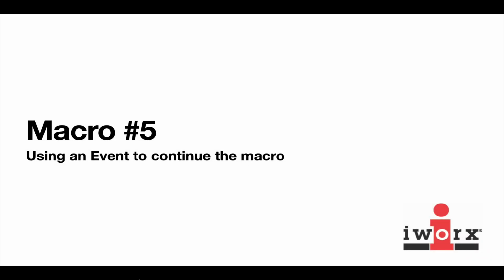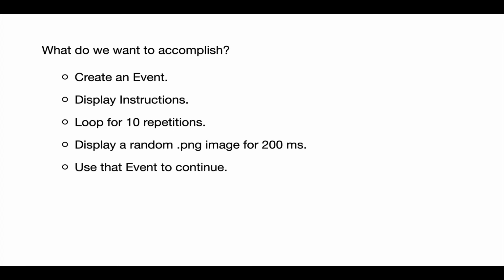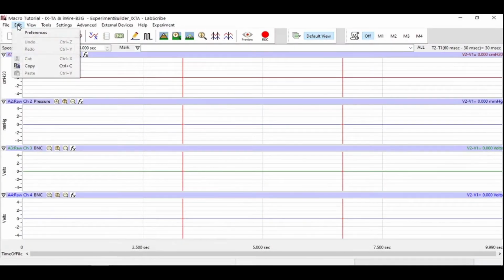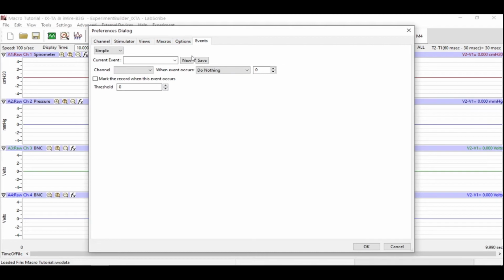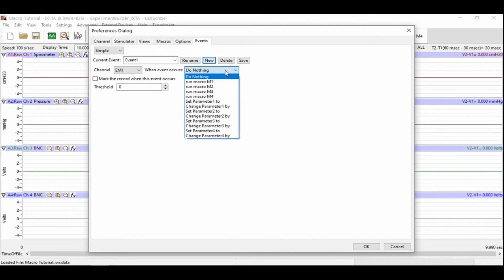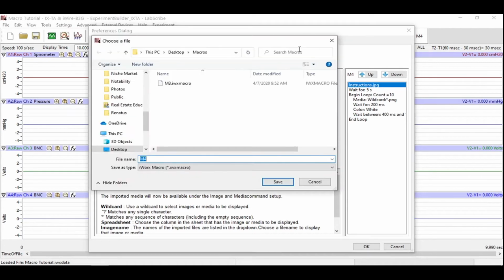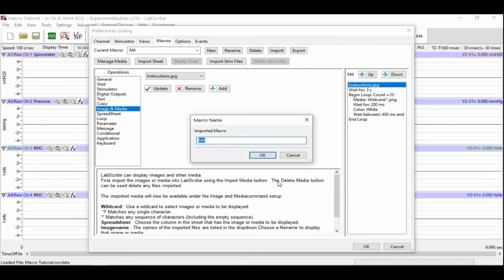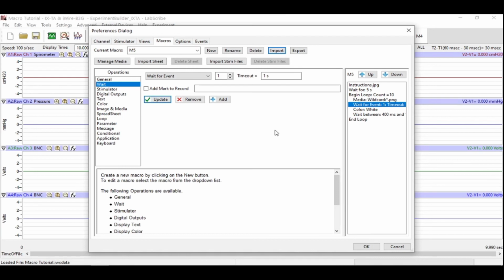08 Macro 5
Learn how to use an Event to continue a Macro.